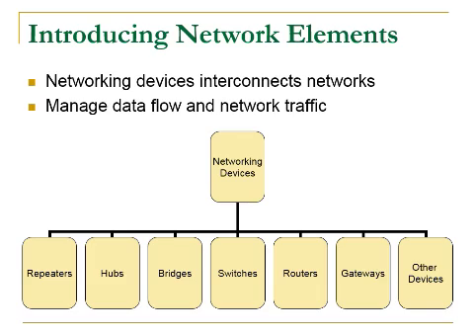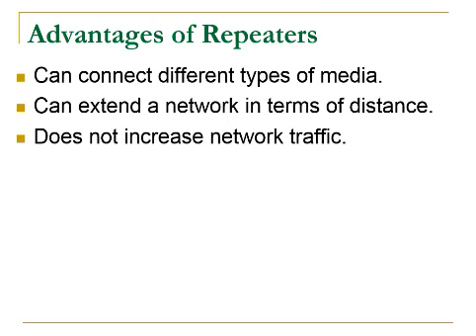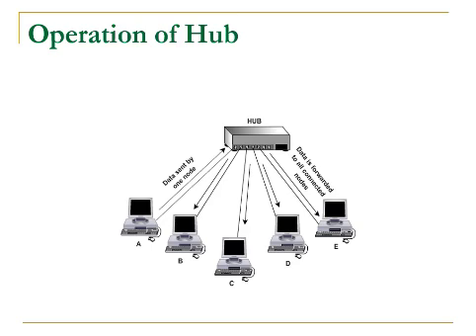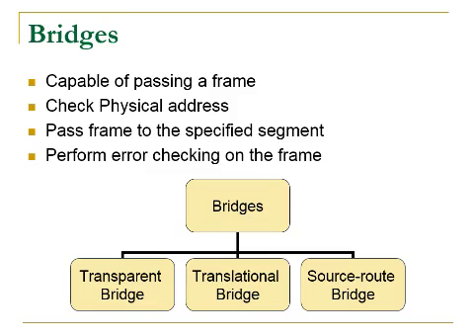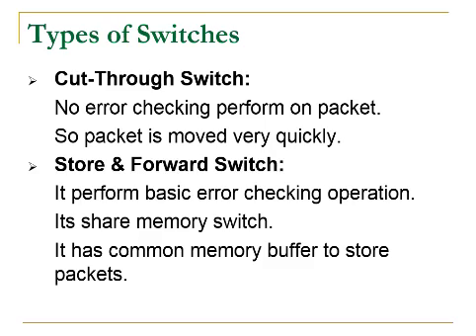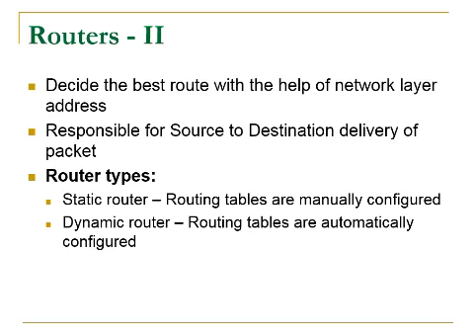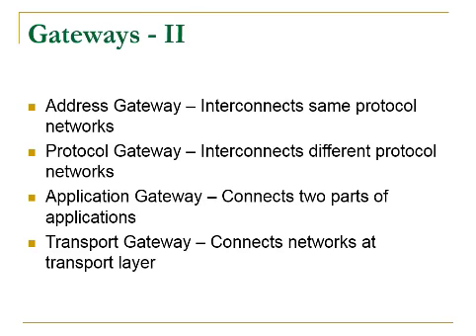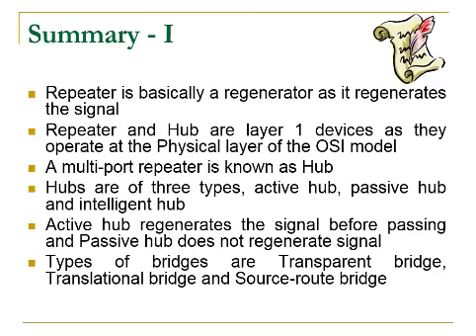Session 7 Computer Network Networking Devices